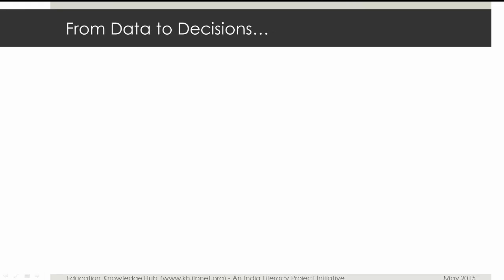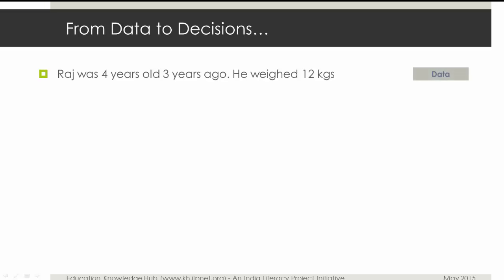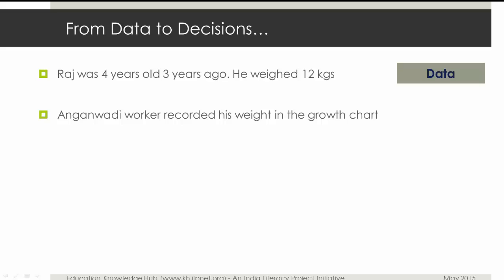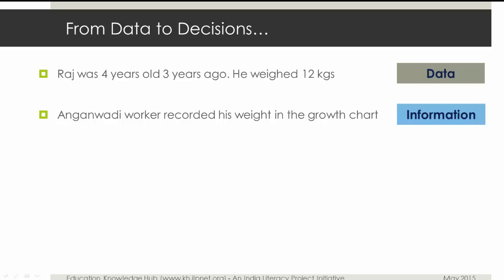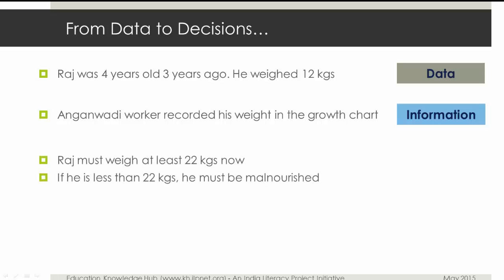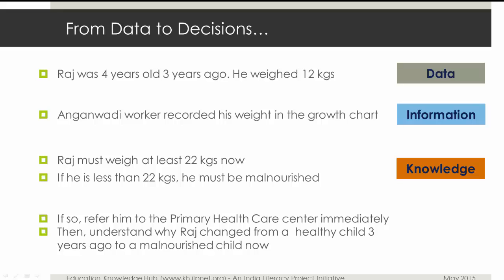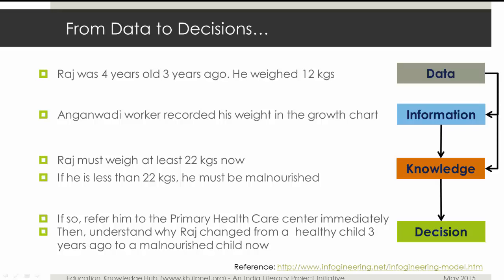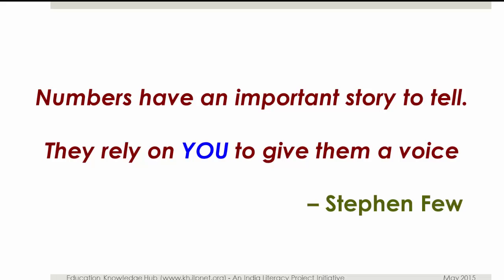Introduction to Data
This video has been created to help NGOs understand - what is data, why do we need data, and how it is useful to implement projects in the field.

India Literacy Project – ILP – has developed this training as a part of the ILP Knowledge Hub initiative.  for more details about this initiative.